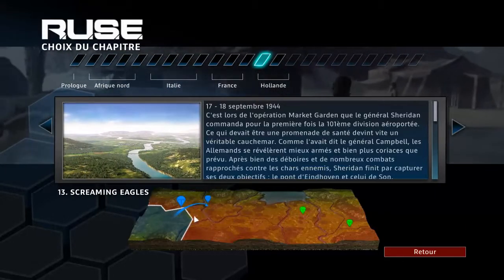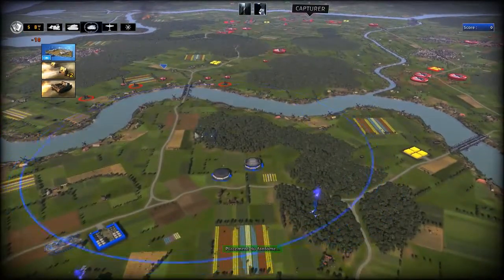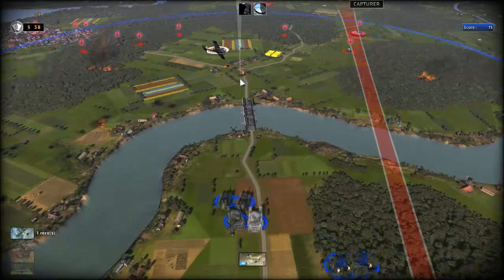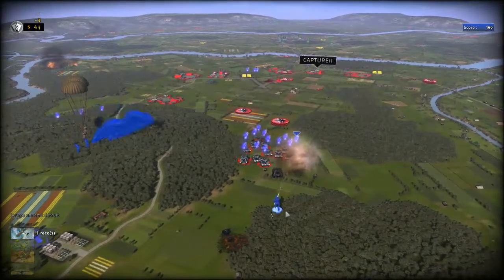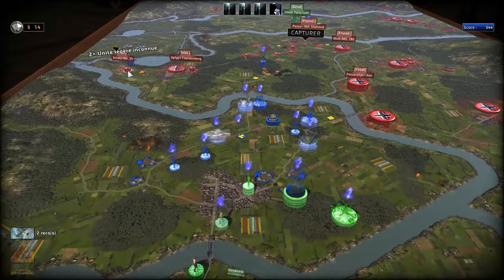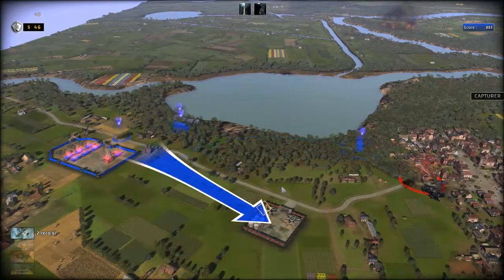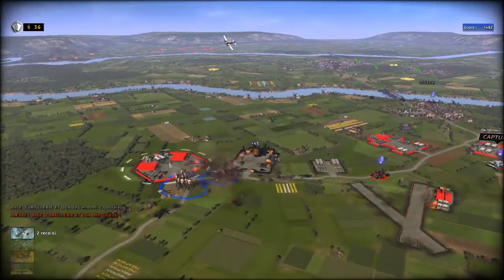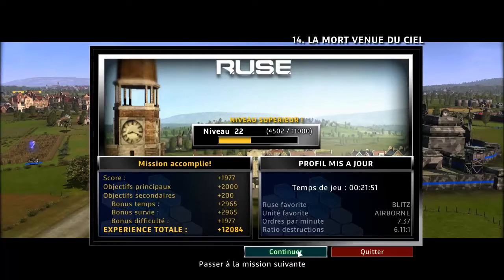[Gameplay] R.U.S.E. | Campagne - La Bataille d'Hollande ! - Ép.9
BONJJOOOUUUUUR !!

Aujourd'hui 2ème mission de la campagne d'Hollande avec les Anglais